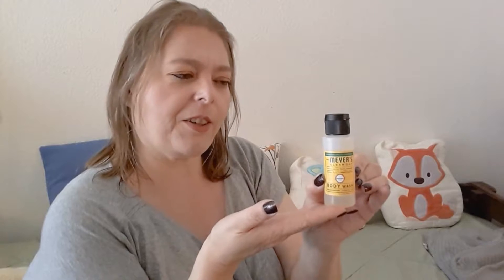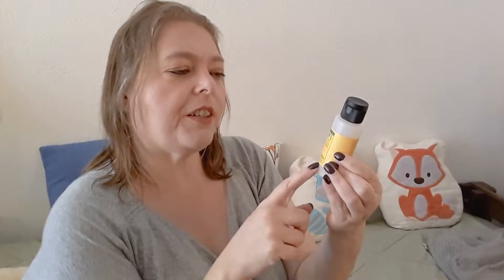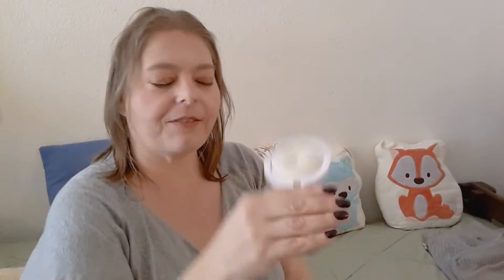Fire and Ice update 1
•PRODUCTS MENTIONED•
Hollywood Beauty Carrot Crème 81g
Meyer's Clean Day Body Wash 29g
J Cat Beauty You Glow Girl Baked Highlighter White Goddess 54g
L'Oréal Infallible Paints Metallics Aluminum Foil 32g
Elizabeth Arden Bronze Beauty 44g
Sally Hansen Color Foil Cobalt Chrome 55g

My cats names are Jean (Dr Jean Grey), Storm (Ororo Munroe), and Poo (Pooper).